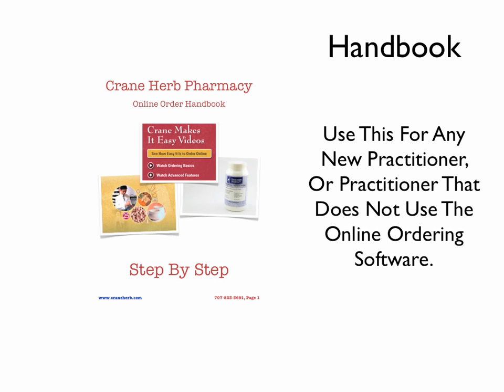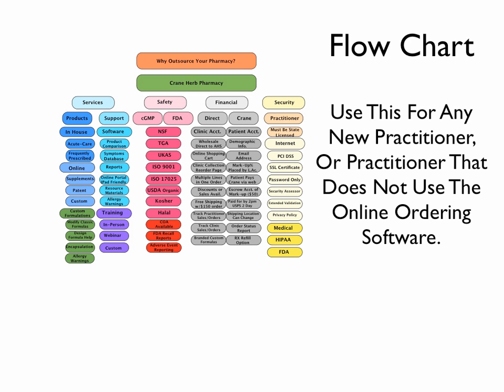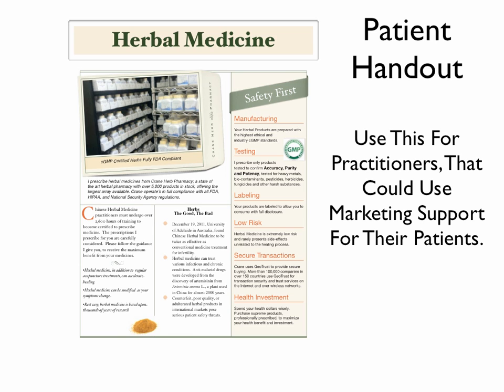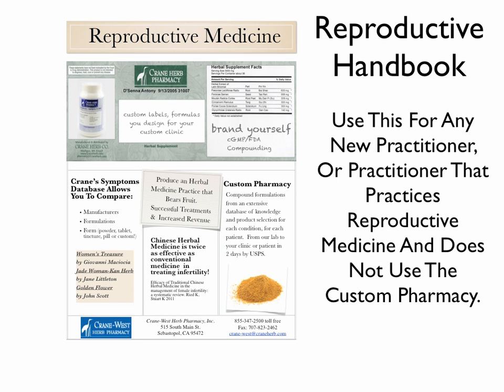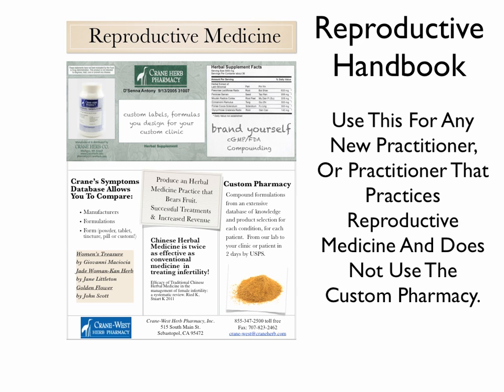Crane Literature Guide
Crane Herb Pharmacy makes it easy with step-by-step instructions on how to access the most sophisticated herb formula prescription software available.  From anywhere, you can design, prescribe and ship herbal medicines for your patients.  Join the thousands of Crane practitioners currently dispensing cGMP compounded formulas and prepare and label your formulations with accuracy and diligence.